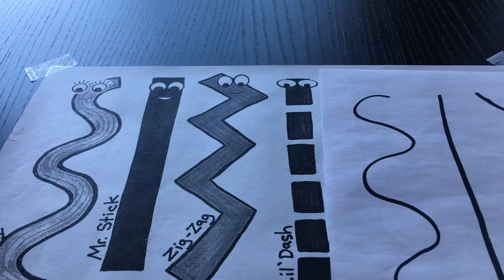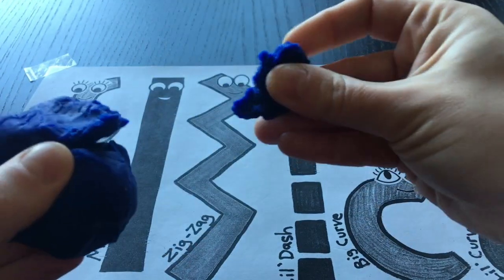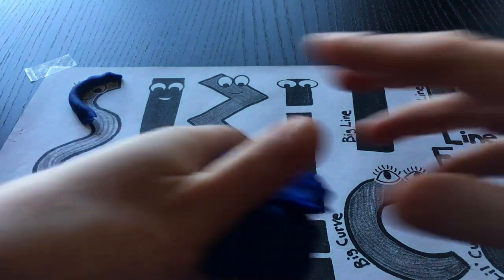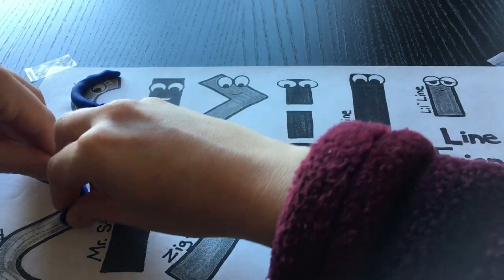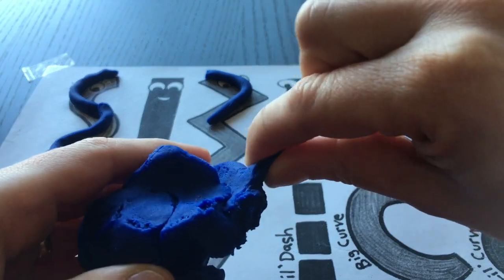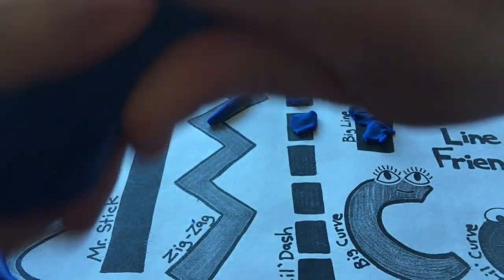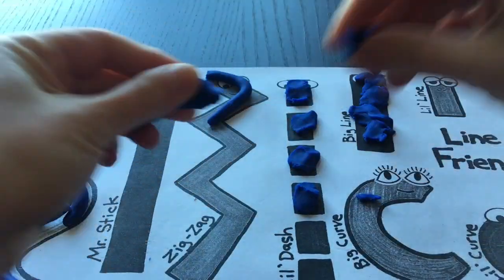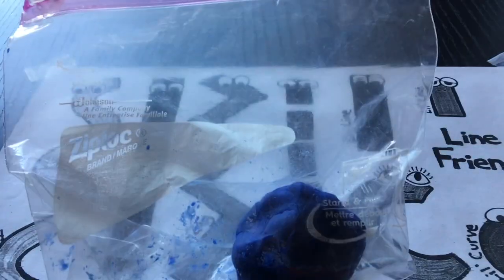Special Lines Play Dough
This video is about Special Lines Play Dough